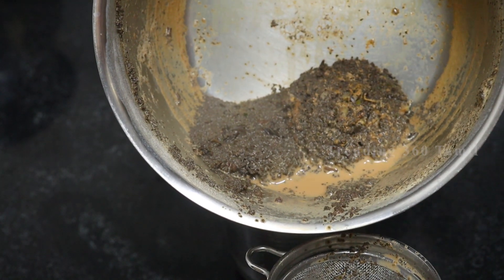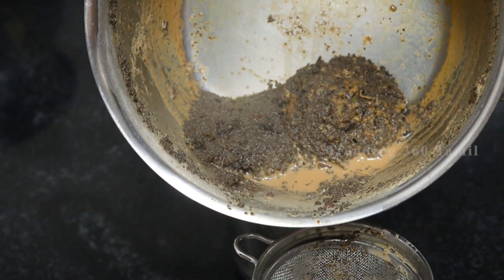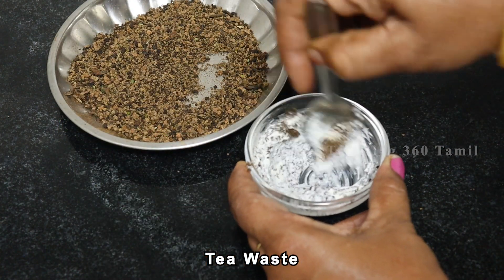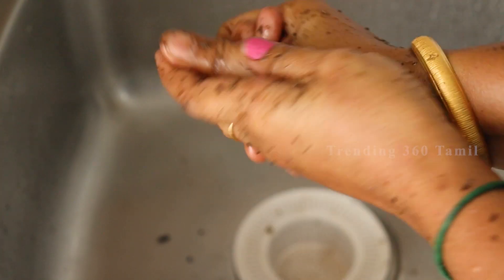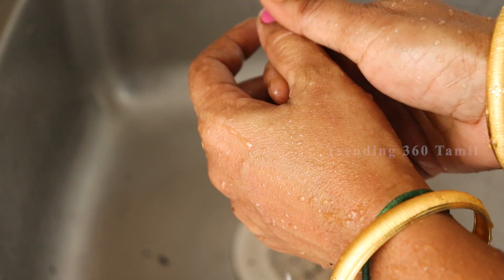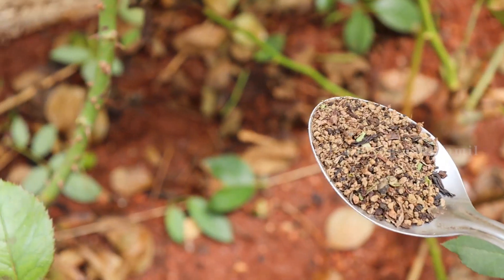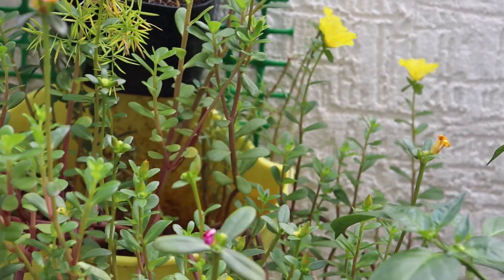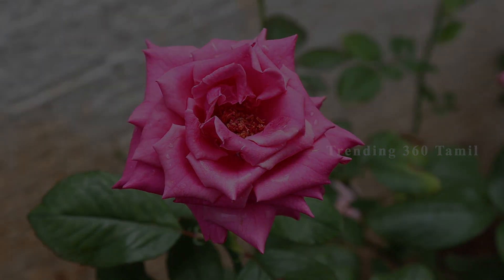இனி டீ போட்டால் அதை தூக்கி போடாதீங்க இவ்வளவு விஷயம் இருக்கு அதில் Tea waste tips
Hi, I live in a smalll village in India. I started this channel to share our traditional beauty tips, home remedies and health tips.In this channel you will find health tips, weight gain, weight loss, skin whitening, hair growth, stop hair fall, fairness tip, hair care, nail care, feet care, etc. These remedies and tips are 100 % tested and it 100 % true.These tips and remedies are followed in ourvillage for thousands of years and got good benefits